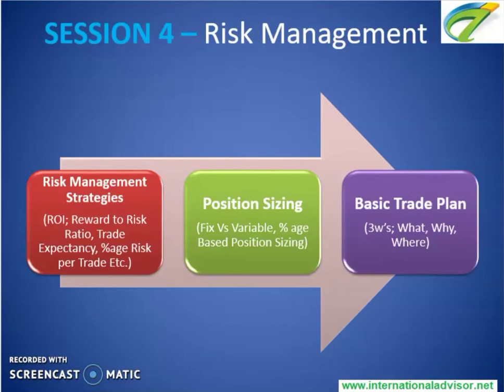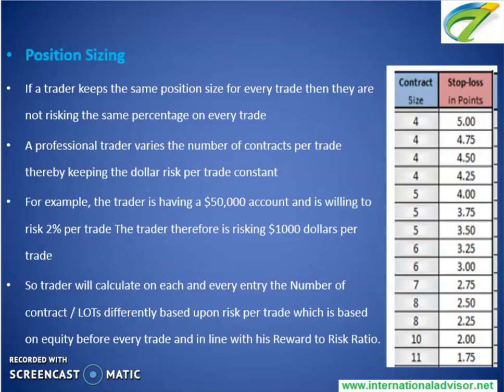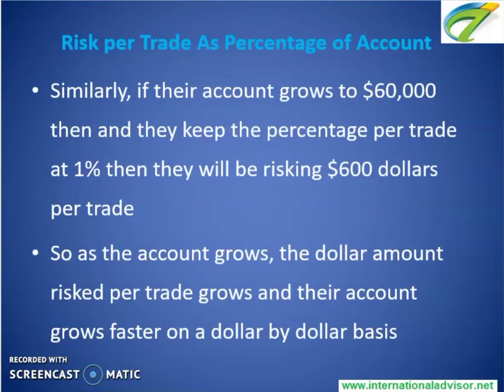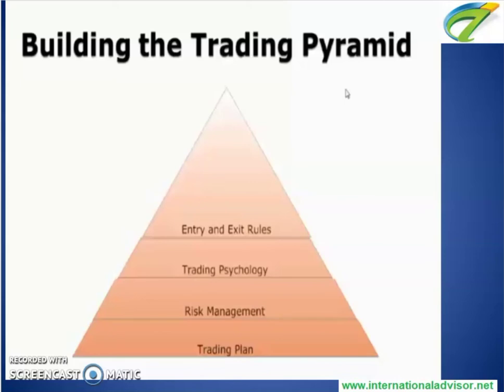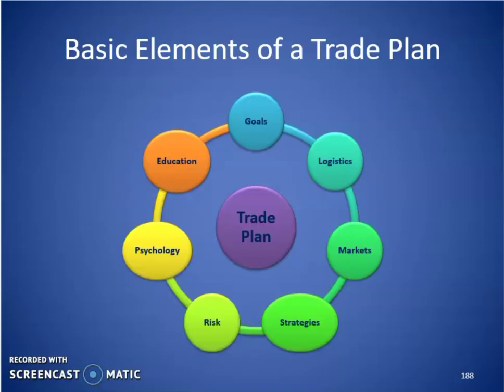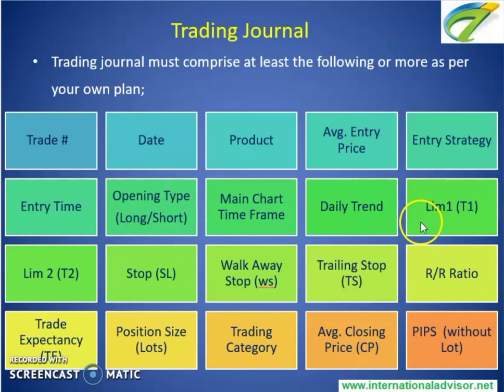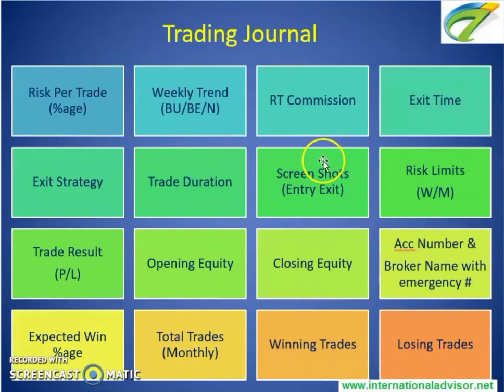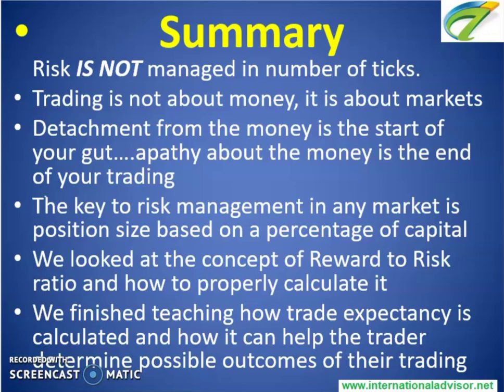Lec 4 /4 Basic Introductory Workshop | Risk Management | Position Sizing | R/R % | Trade Expectancy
Plan your Trade and Trade your Plan
Final set of lectures on Risk Management, Position Sizing, Reward to Risk Ratios. One of the most important lecture for a trader about Trade Plan.
Discusses Feedback Loop and Trading Journal in details.
Lec 4 of 4 | Basic Introductory Workshop | Forex | Crypto | Stocks Trading | International Advisor